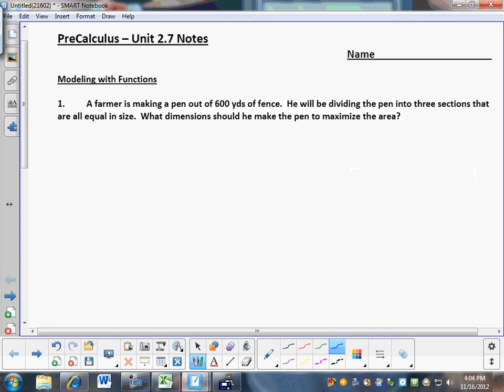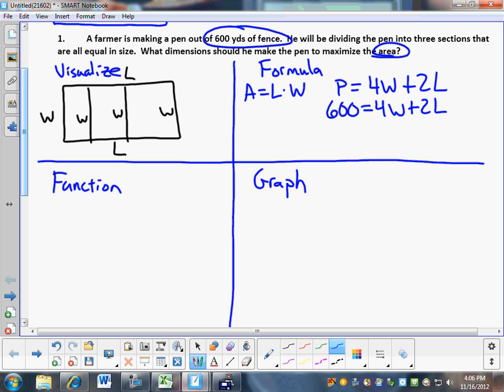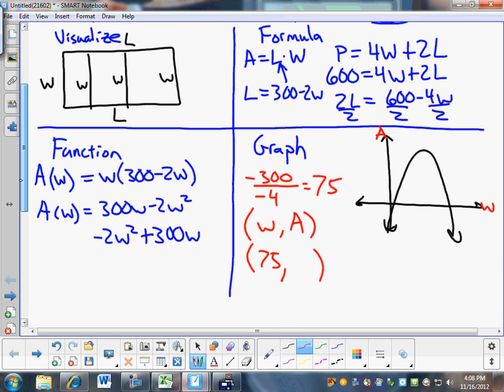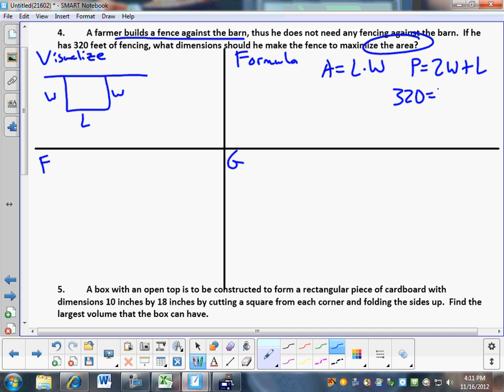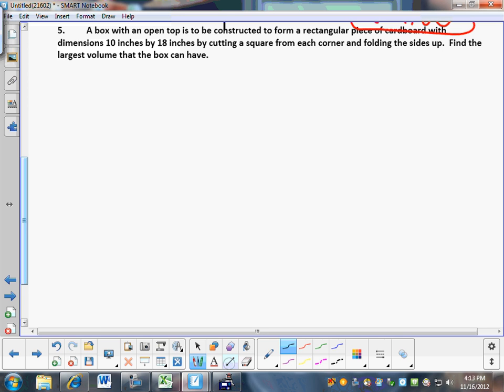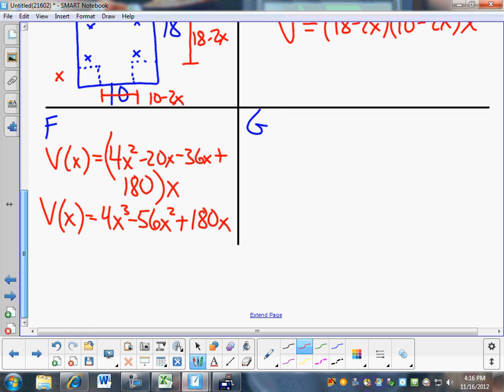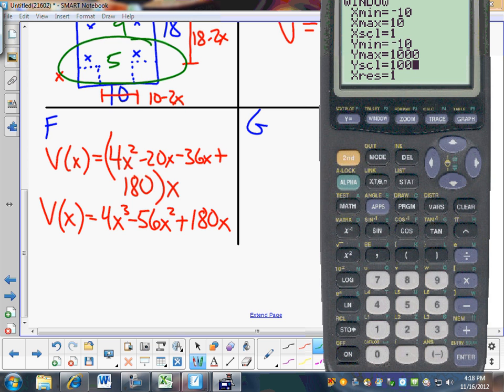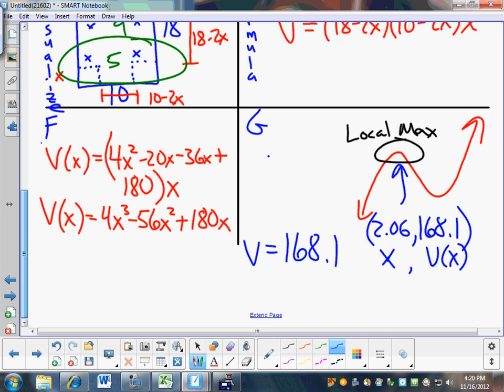Precalculus 2.7 Group B.wmv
Precalculus 2.7 A